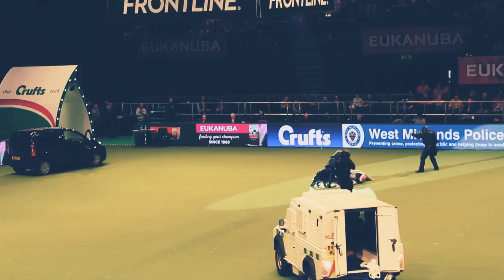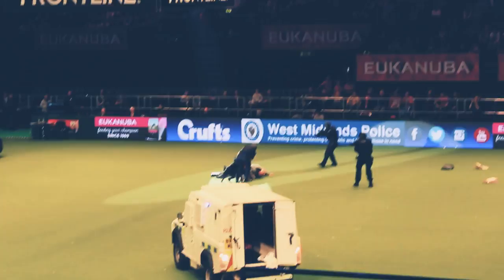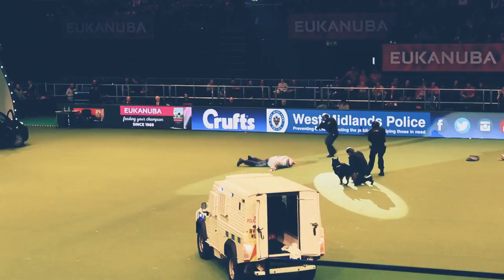Police take down with a police dog and firearms officers at crufts